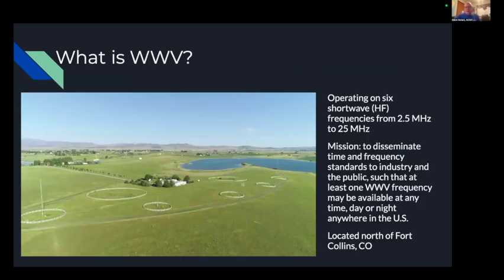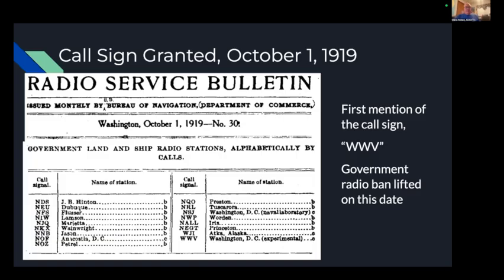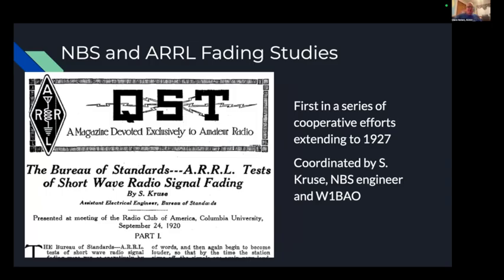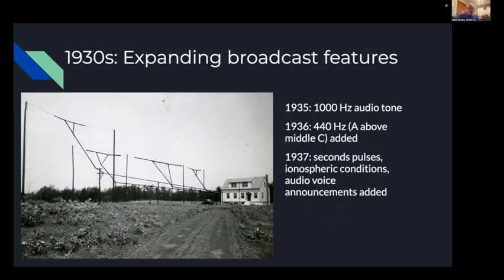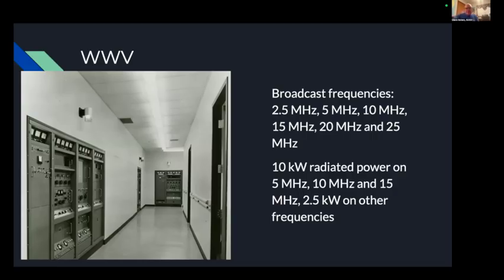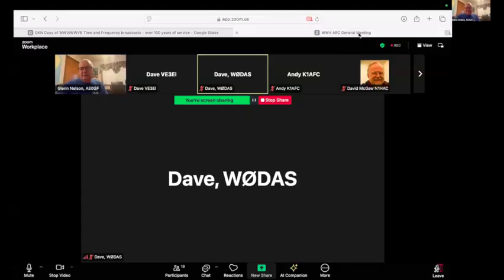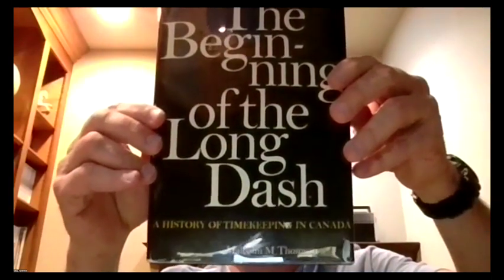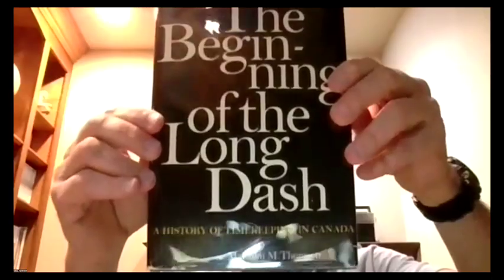WWV ARC March 27, 2025 General Meeting - WWV History, Glenn Nelson, AE0GF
Glenn Nelson, AE0GF, recently retired from WWV/WWVB in October 2024 after a quarter century at the stations.  He wrote an excellent history of WWV in 2019 for the 100th Anniversary of WWV which can be found